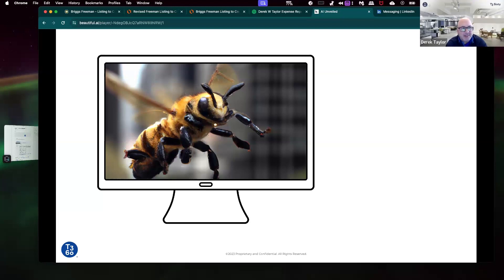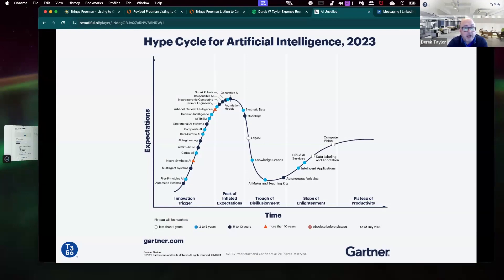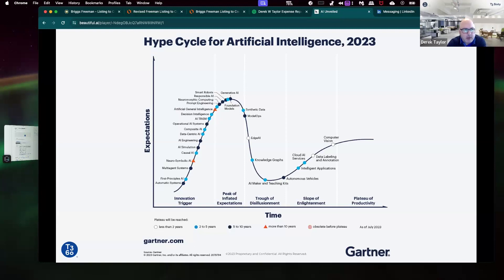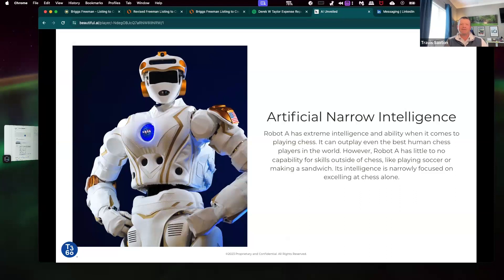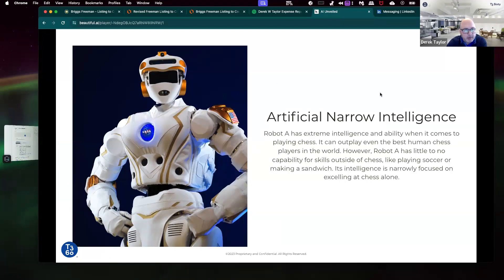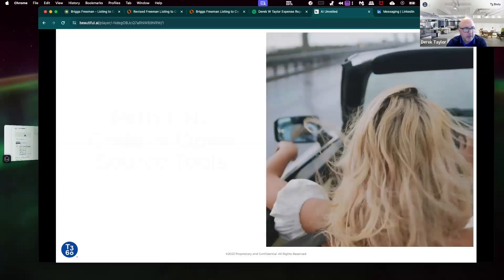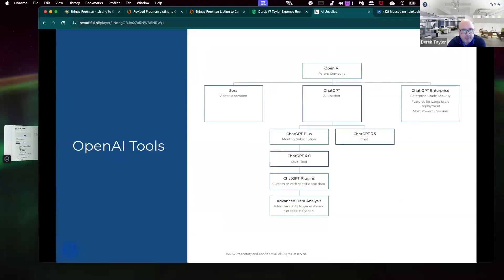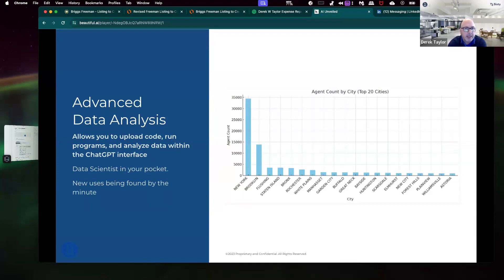AI Unleashed: Transforming Your Buyer Workflow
The future of real estate is being shaped by AI, and we've discussed this exciting development in detail in our webinar AI Unleashed: The New Buyer Workflow with Travis Saxton and Derek Taylor.

Highlights:
• The rapid evolution of AI: AI is revolutionizing industries, including real estate.
• AI-powered real estate tools: These tools can automate tasks, enhance property search, and personalize buyer experiences.
• The impact on brokerage competition: Brokerages use AI to differentiate themselves and attract agents.

Takeaways:
• Embrace AI: Real estate professionals should consider using AI-powered tools to streamline operations and enhance client experiences.
• Assess competitive threats: Brokerages need to identify their strengths and weaknesses compared to competitors and develop strategies to stay ahead.
• Differentiate your value proposition: Highlight the unique advantages and services that set your brokerage apart.